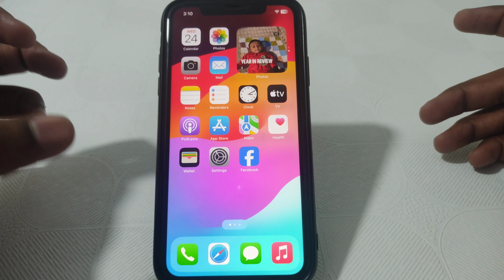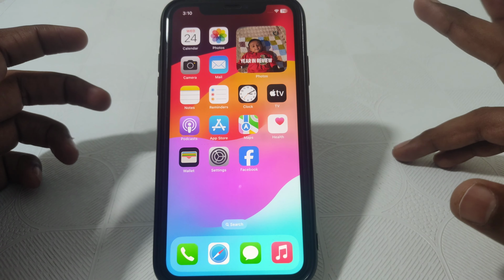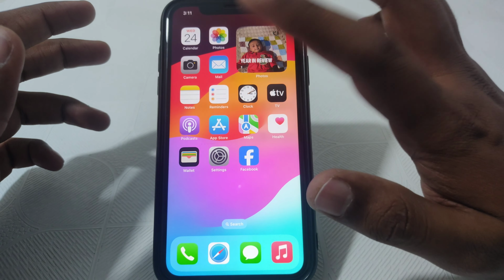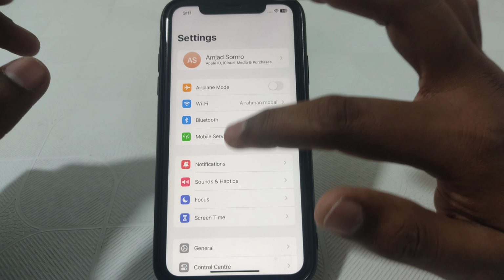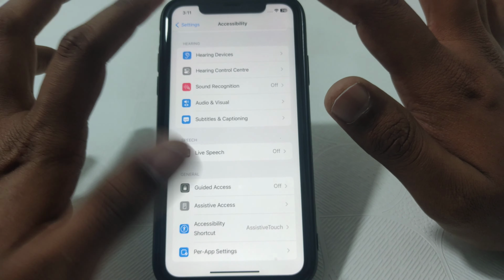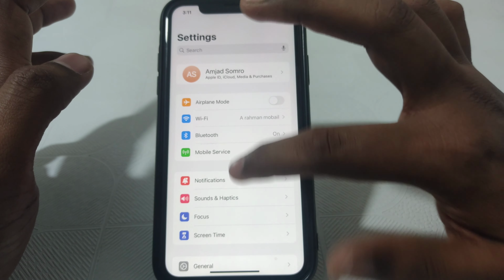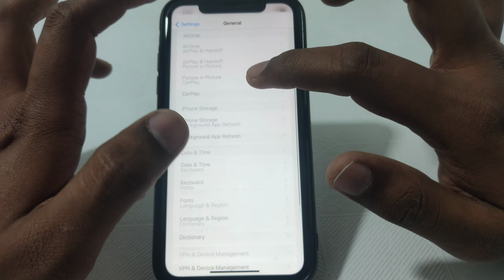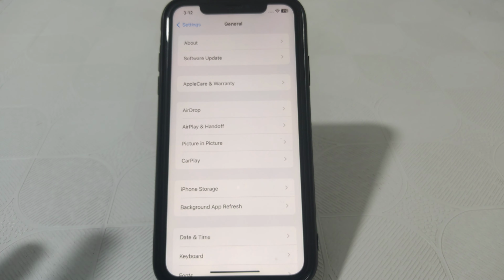how to fix iphone lock screen delay to wake up in ios 17|2024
When you want to know how to fix iphone lock screen delay to wake up in ios 17 but you do not find any method. If you are looking for how to fix iphone lock screen delay to wake up in ios 17 then your search is over. In this video we will tell you an amazing way how to fix iphone lock screen delay to wake up in ios 17. So if you want to know how to fix iphone lock screen delay to wake up in ios 17 then you have to watch this video completely.